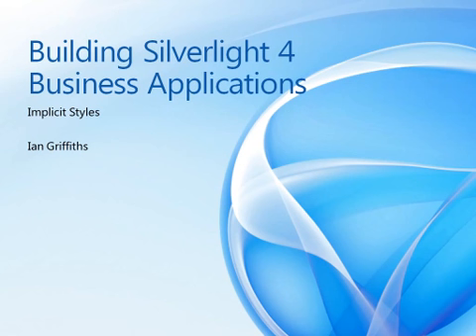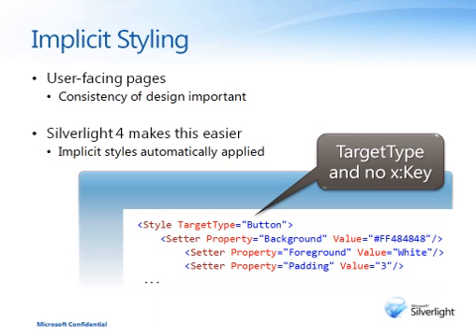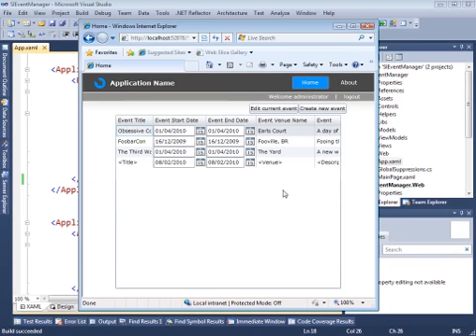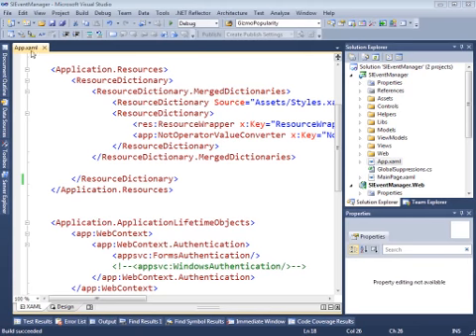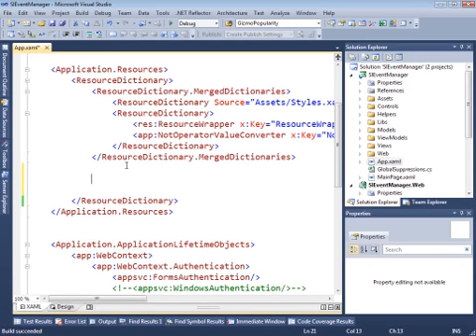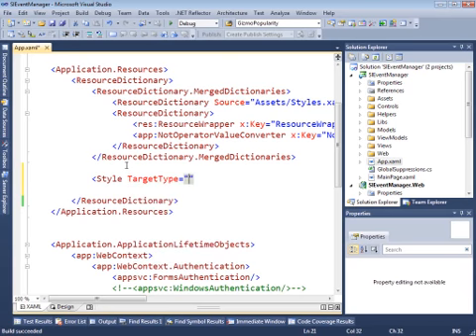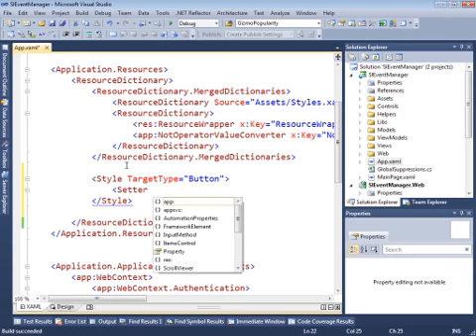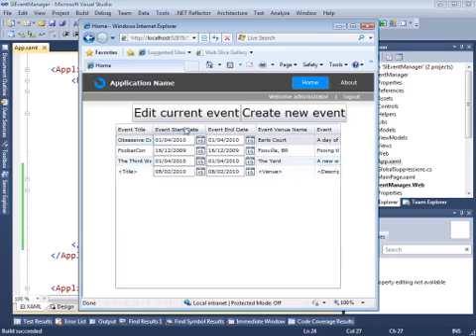Silverlight 4 Business App Implicit Styles